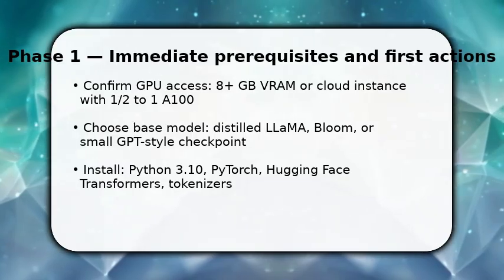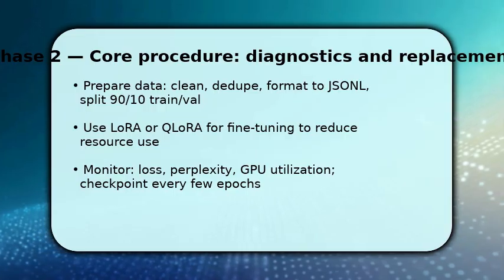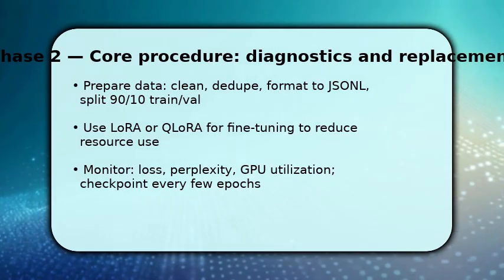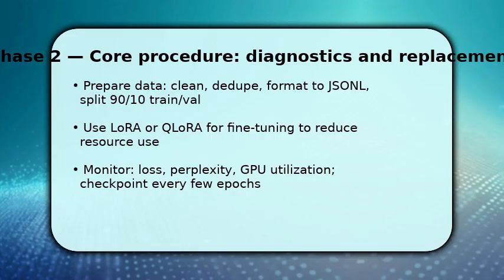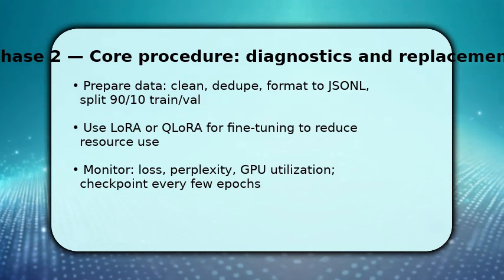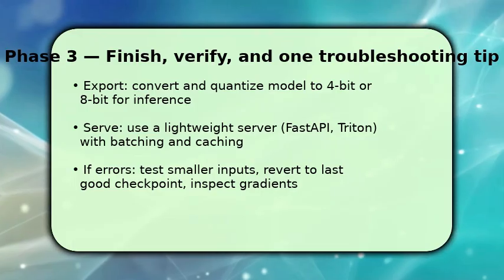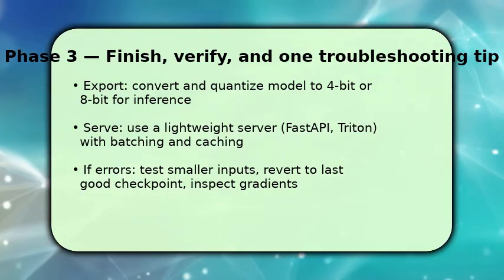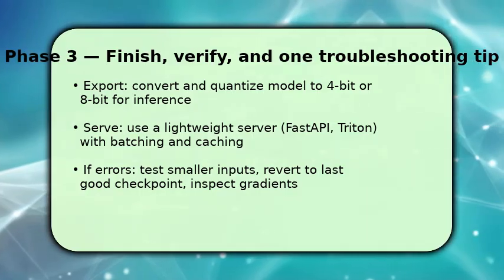How to Make a Small Llm (full Guide)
How to Make a Small Llm (full Guide) | 🔒 Surfshark VPN Deal — Stay private and secure. $1.99/mo + 3 Months Free ▸

Dive into the world of small language models (LLM) creation on this comprehensive guide. Learn step-bythy process, from understanding LLM basics to implementing your own mini model for various applications.

how to make a small llm, small language learning machine,